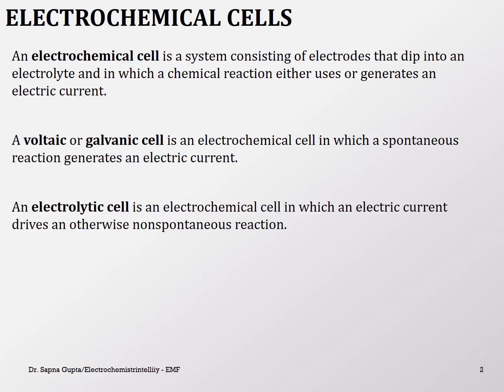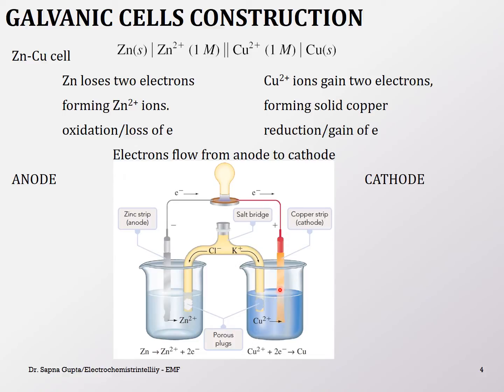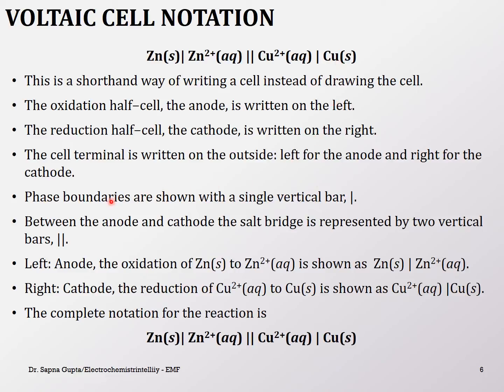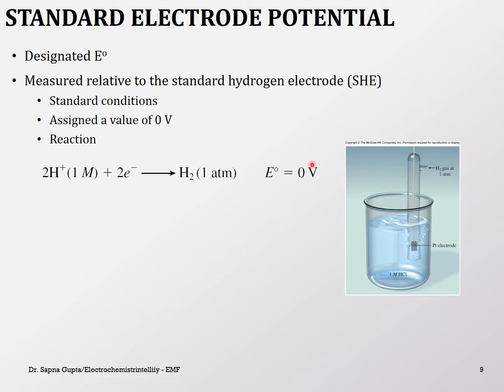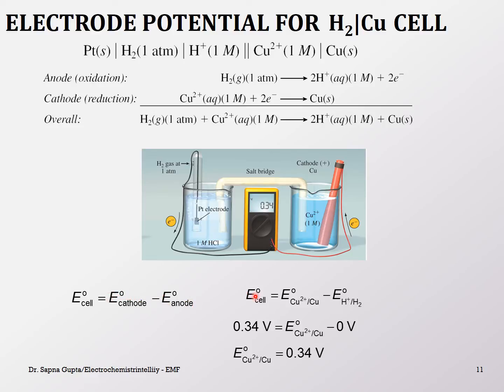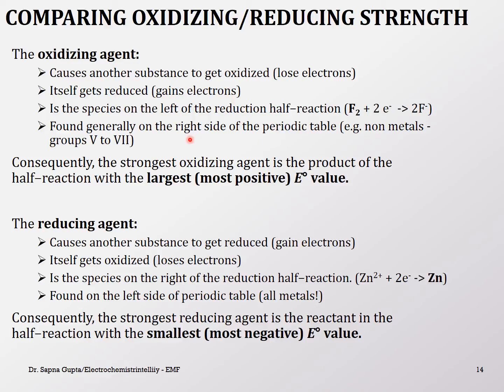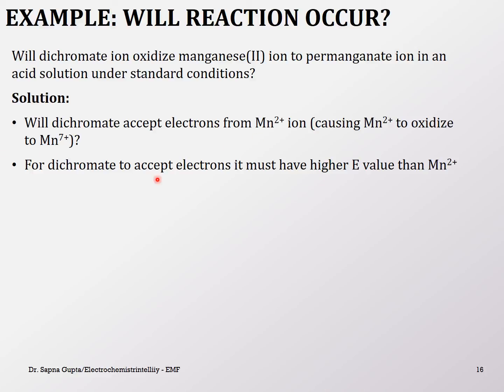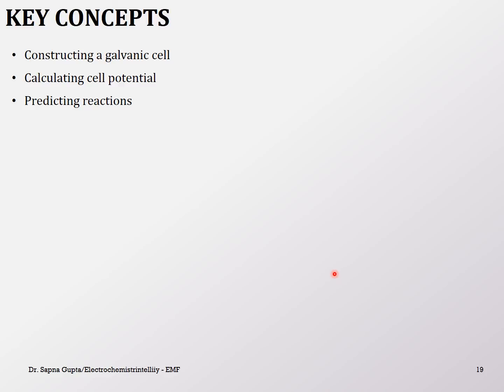GenChem3-PP19 02ElectrochemEMFA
Electrochemistry: Galvanic cells, calculating EMF